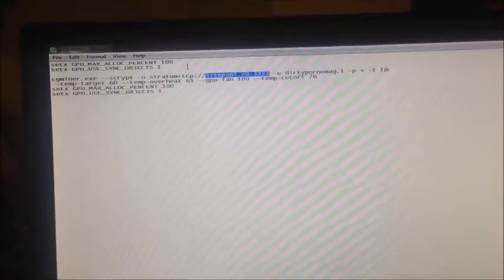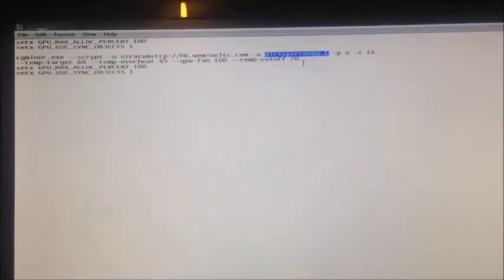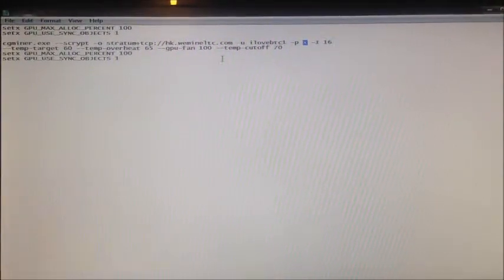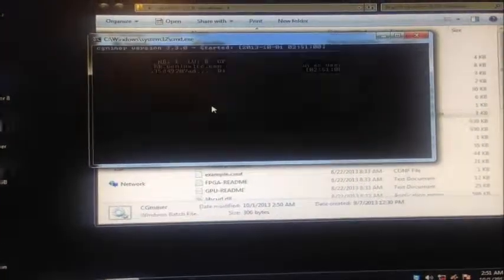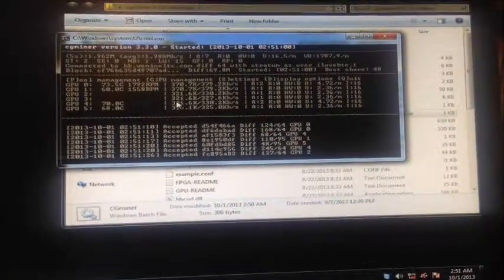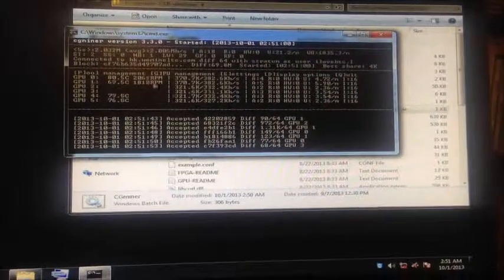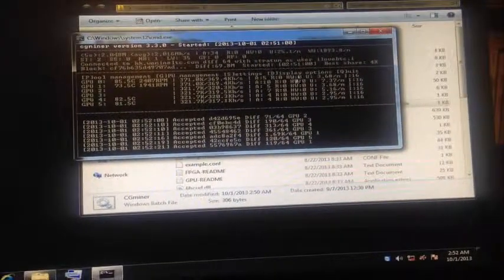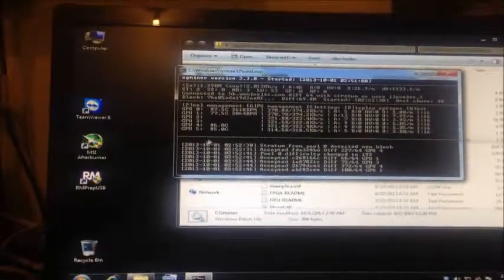How to run cgiminer bat file